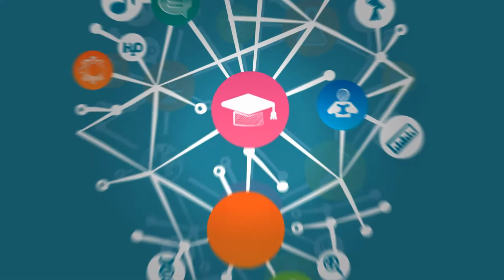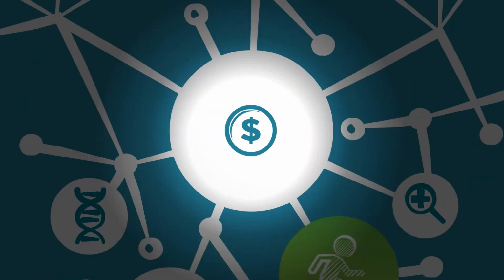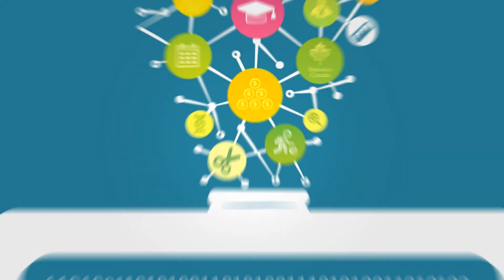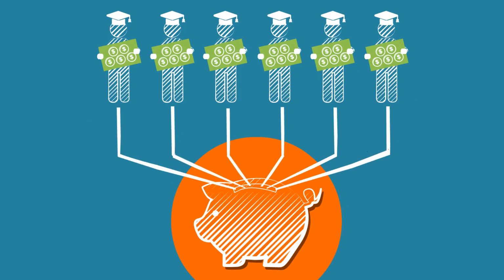Predictive Modeling Animation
Assets provided by client.